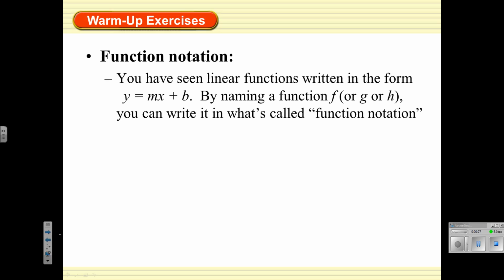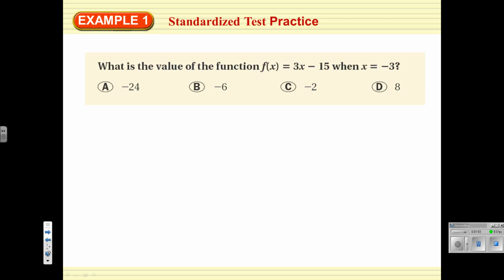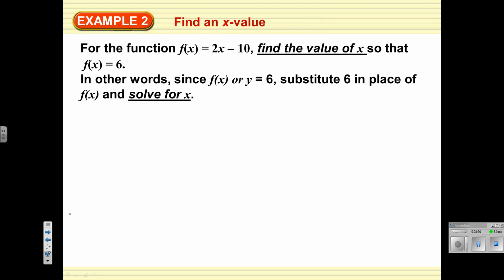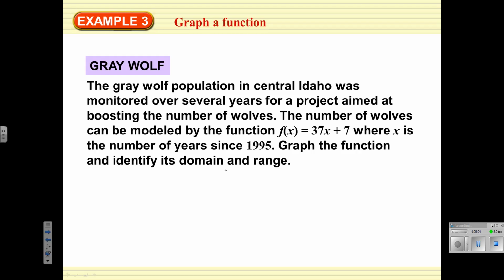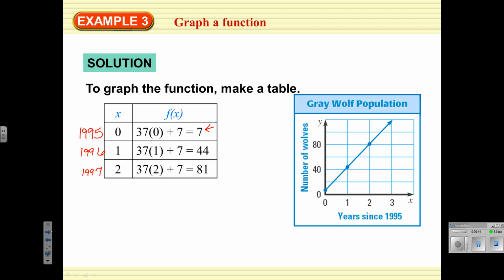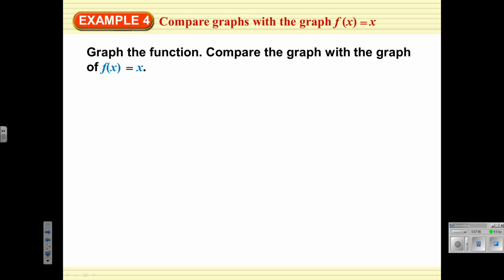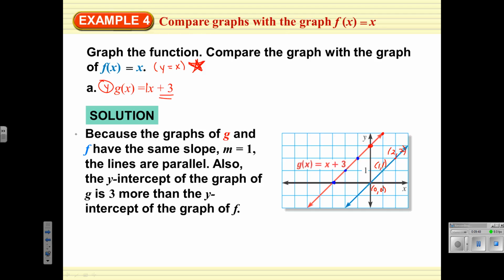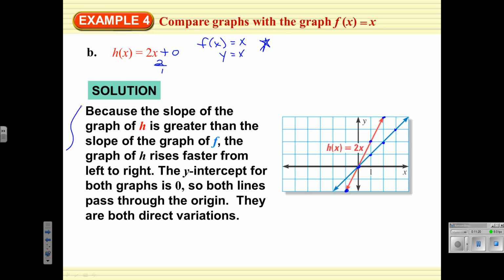3 7 Graph Linear Functions